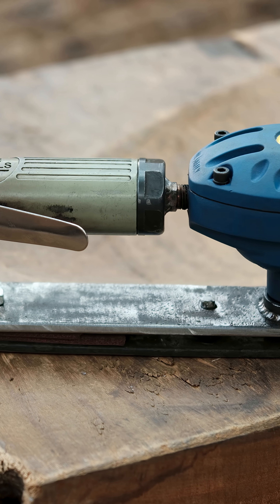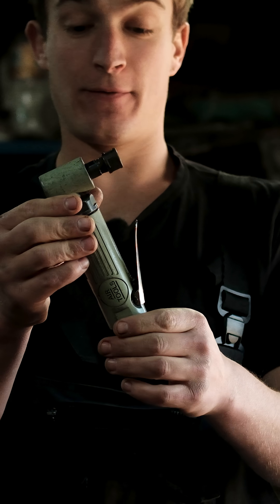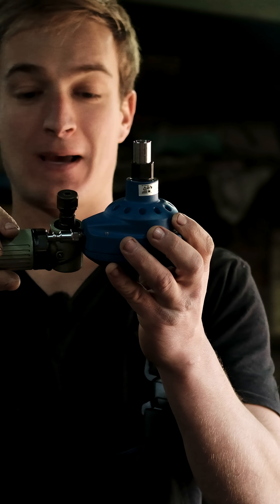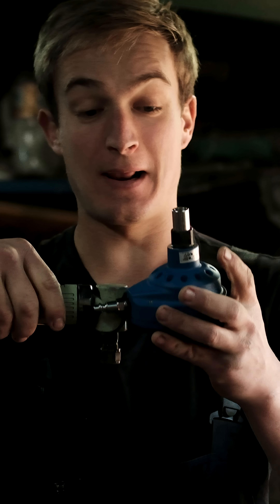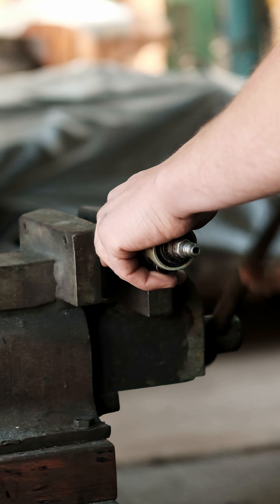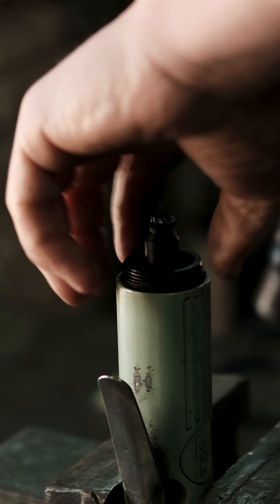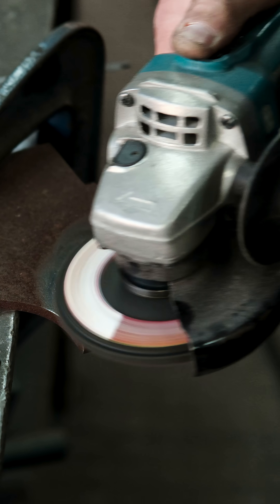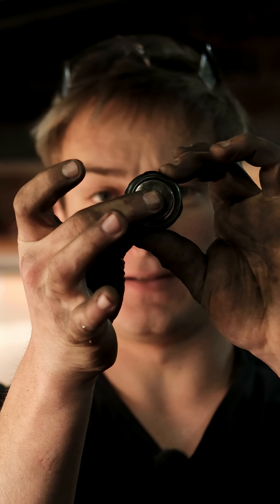building a pneumatic slapper hammer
We're building a pneumatic slapper hammer — not because it's easy, but because almost no one else is.

This isn’t some off-the-shelf tool.
We're building it from scratch…
Because the right tools?